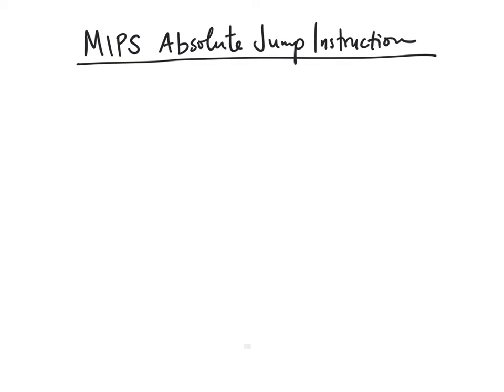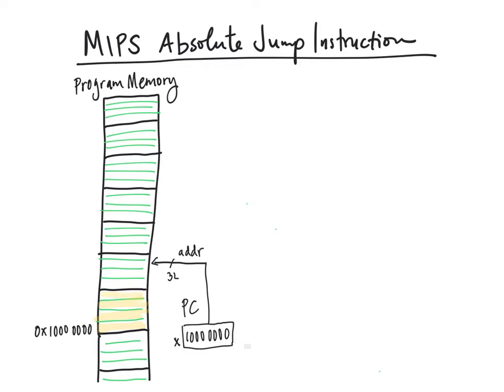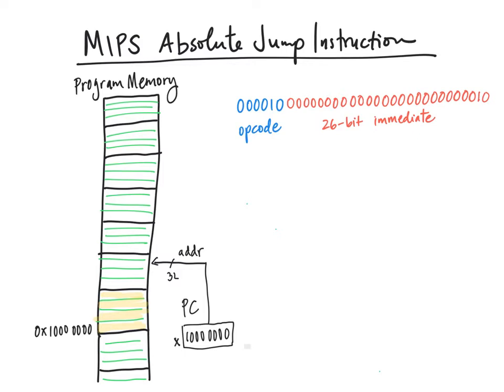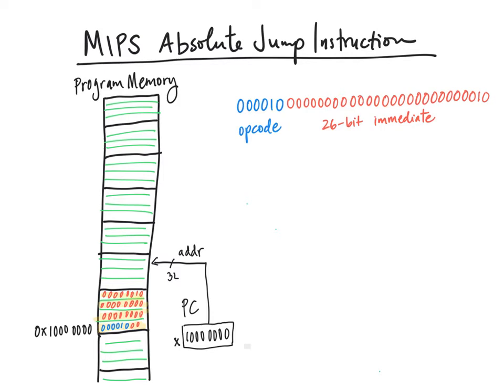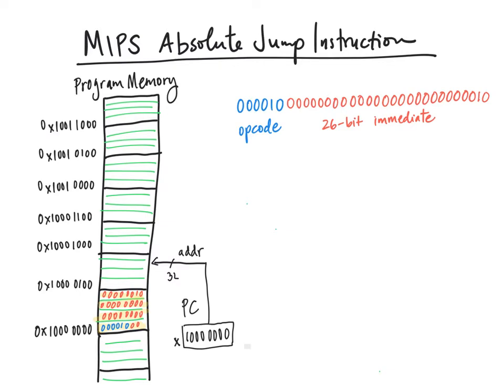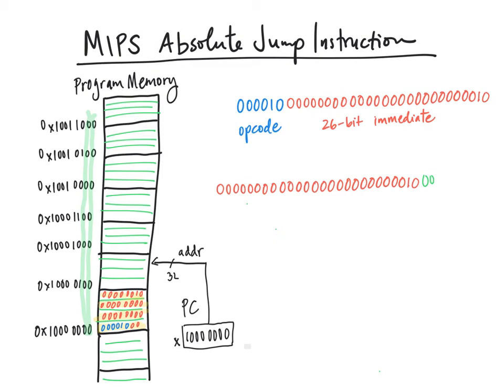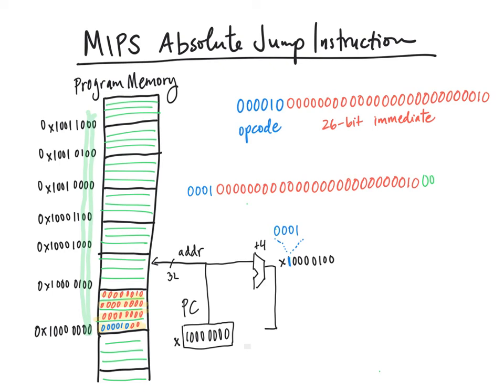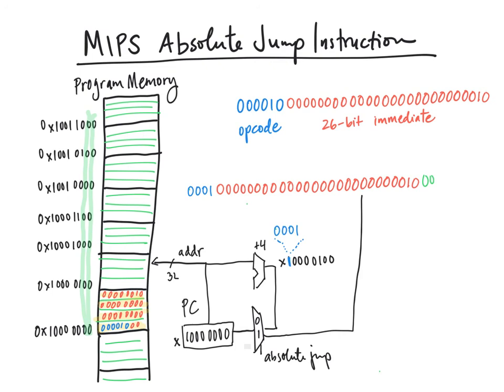MIPS Absolute Jump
How to construct a 32 bit address from a 26 bit immediate.